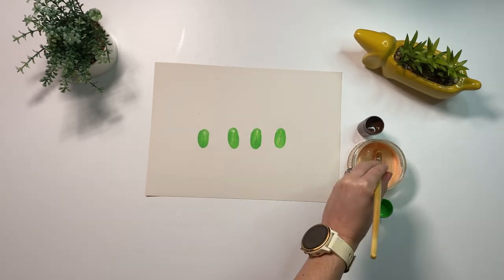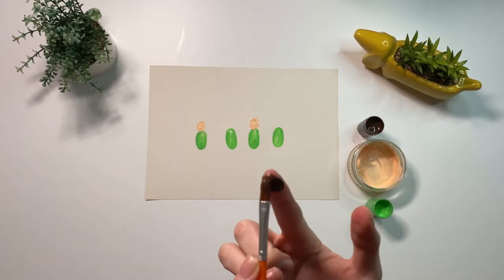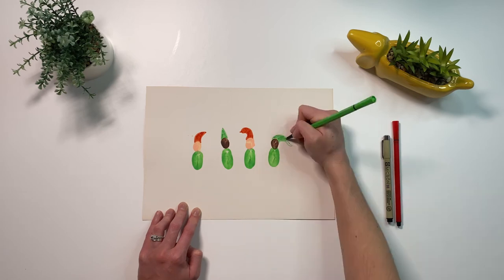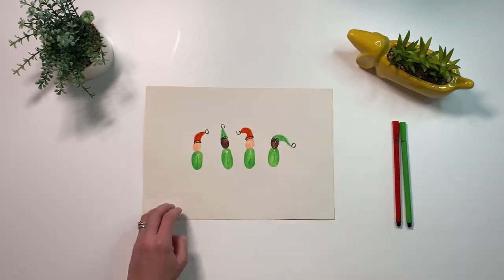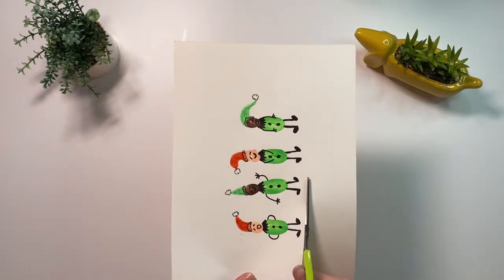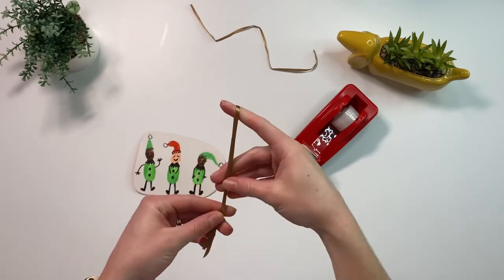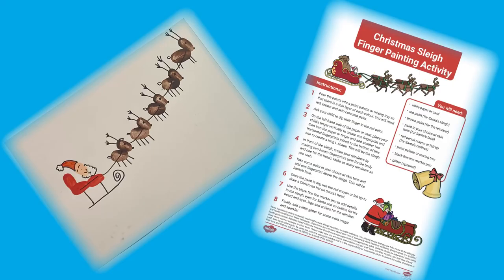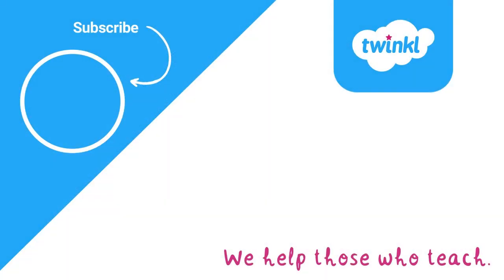Christmas Elves Finger Painting Activity 🎁 🧝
Learn how to make a fabulous craft item with this Christmas Elves Finger Painting Activity.

In this video, Twinkl teacher Maxine demonstrates how to use our Christmas Elves Finger Painting Activity. This allows children to build upon their fine motor skills in a sensory way. Children can turn the festive arts and craft activity into a lovely homemade Christmas card, gift tag or even a bauble for the tree.

0:00 Introduction
0:18 Finger Painting Elves
1:15 Make into a Christmas card
1:20 Make into a gift tag
1:26 Make into a bauble

Thanks for checking out this Christmas Elves Finger Painting Activity.

And while you’re here, you can also check out more from the Twinkl EYFS Channel for children ages 0-5 ➡️